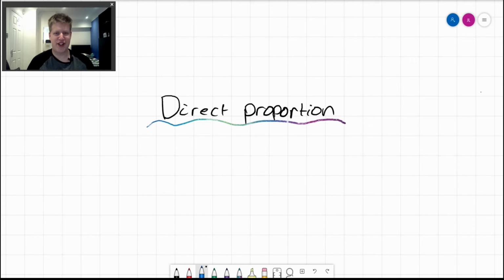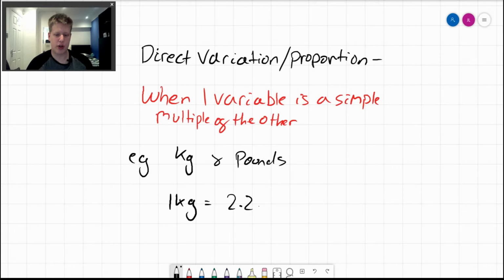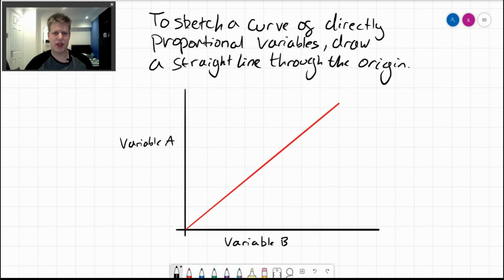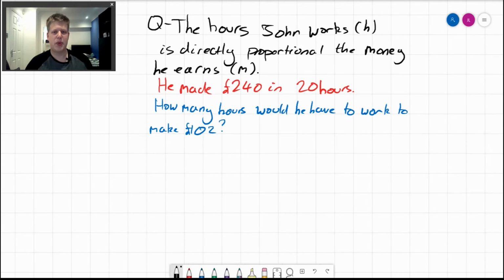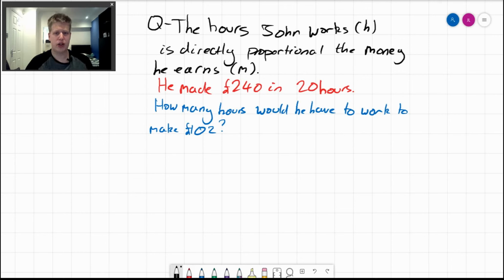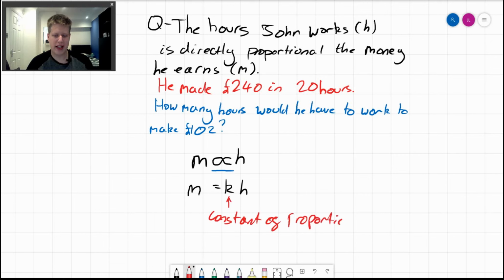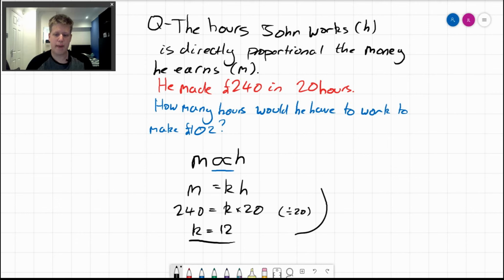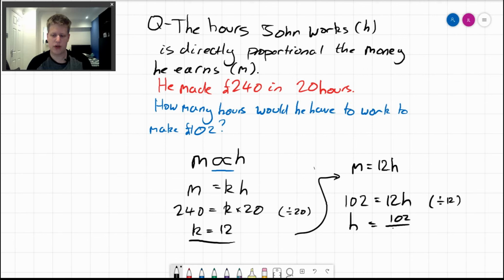Direct Proportion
Proportion part 1 - Looking at direct proprotion!